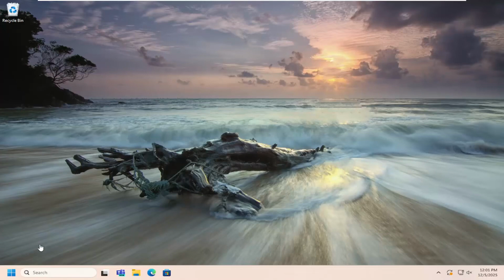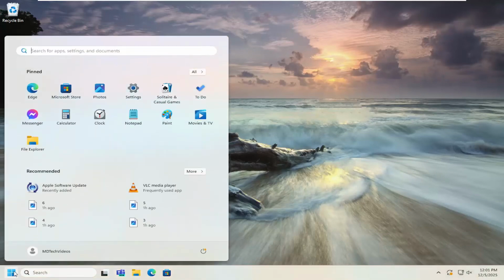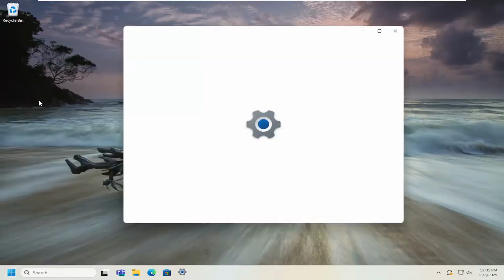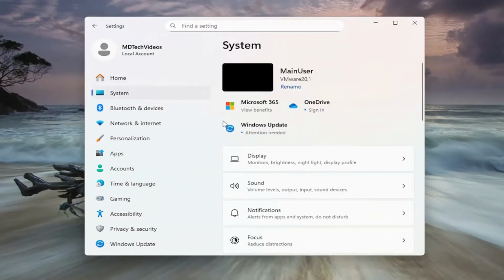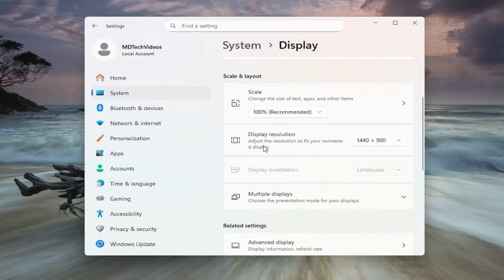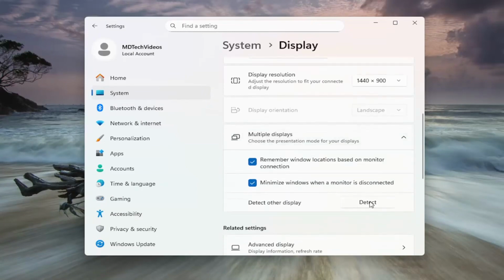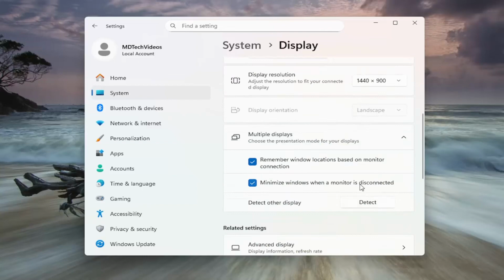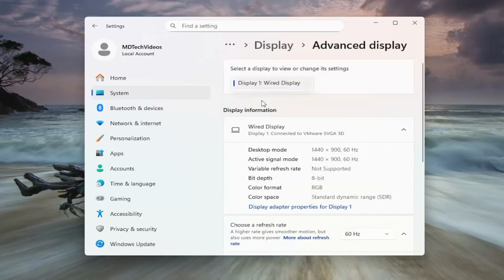How to Set Up Multiple Monitors on Acer Laptop [Guide]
This tutorial explains the benefits of setting up multiple monitors on an Acer laptop and how expanding the display can enhance productivity and multitasking. It highlights how dual or multiple screens can improve efficiency for work tasks, gaming, and professional applications such as video editing or data analysis. The video also discusses how extended displays provide additional screen space, allowing for better organization of windows and applications. Viewers gain a clear understanding of the advantages of managing multiple monitors without step-by-step instructions.

Issues addressed in this tutorial:
set up multiple monitors acer laptop
acer dual monitor setup
windows extended display
multi-screen productivity
acer display settings
optimize screen real estate
improve workflow acer
acer external monitor configuration
multi-monitor gaming laptop
enhance laptop display setup

The tutorial also emphasizes how multiple monitor configurations can streamline workflow and improve overall efficiency. It explains how proper display setup can reduce the need to switch between applications and enhance user experience. The video highlights the practical benefits of extended screens for better multitasking and entertainment. By the end, viewers gain insight into how managing multiple monitors on an Acer laptop can boost productivity and optimize display functionality.